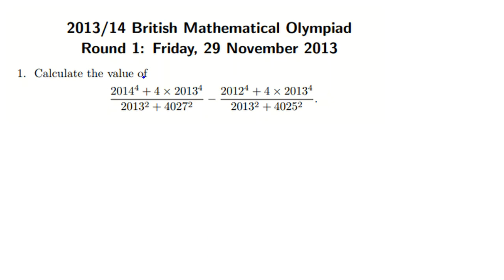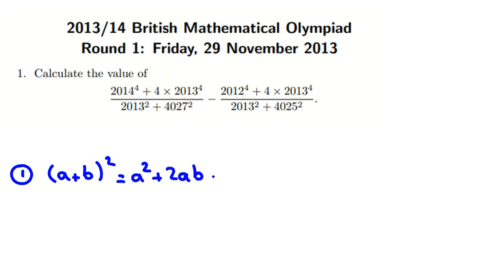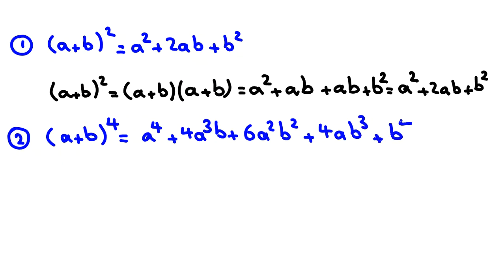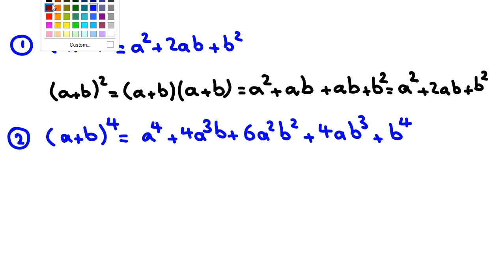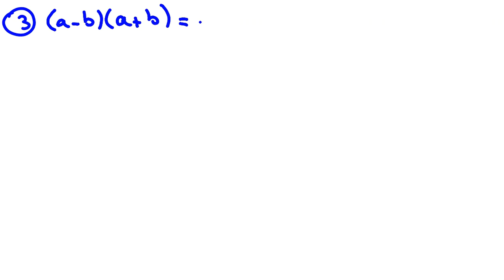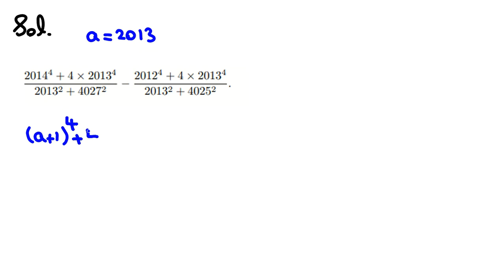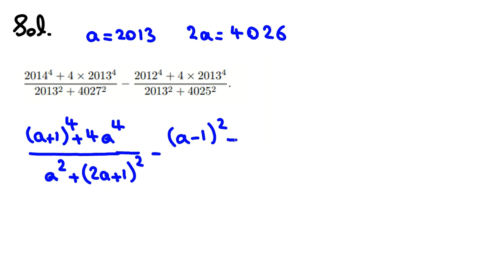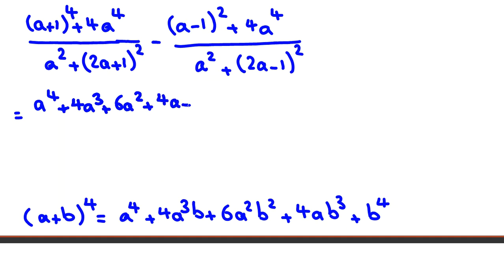British Mathematical Olympiad | BMO Round 1 | Questions Solutions Prepare 2 Math 2022 2023 UK Maths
0:00 - Intro
0:51 - Basic Identities that are useful for this problem
4:39 - Solution

Authoring and Proposing:
-Author of two international papers:
1."Diffusion-Based Nanonetworking : A New Modulation Technique and Performance Analysisi," IEEE Communication letter soon, 2013
2."Deteccting Matrices for random CDMA systems", 20th International Conference onTelecommunications,ICT 2013